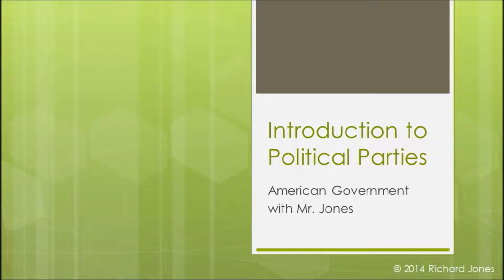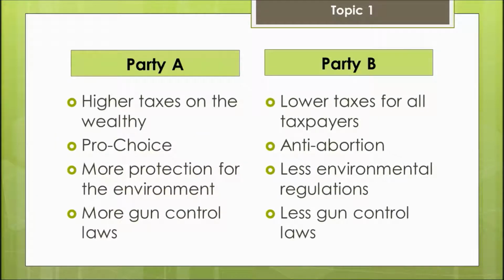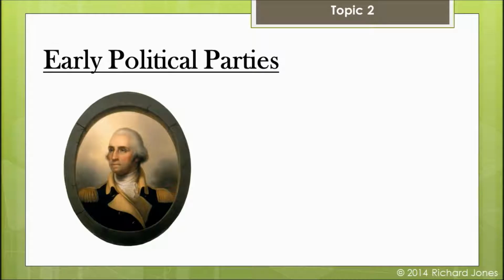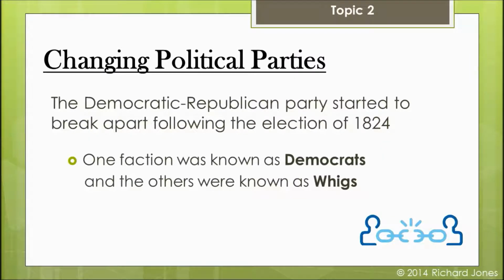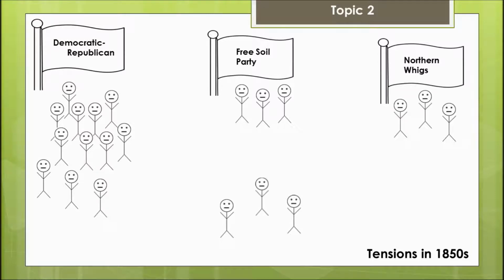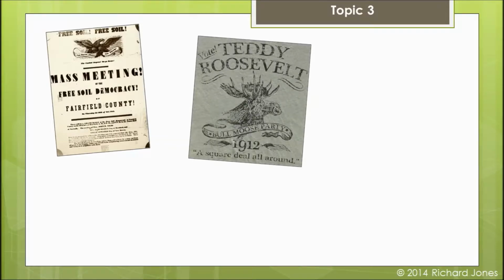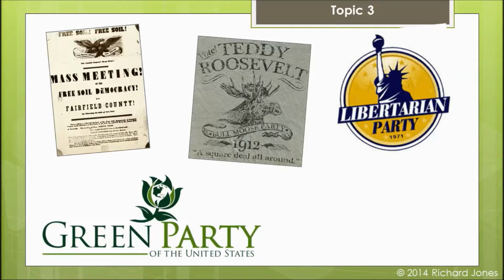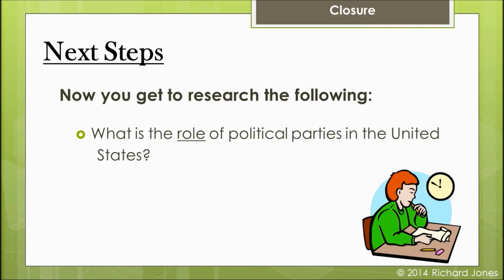Introduction to Political Parties Movie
This video describes the origins, development,and role of political parties in the US.  I was developed for American Government students at Del Puerto High School.